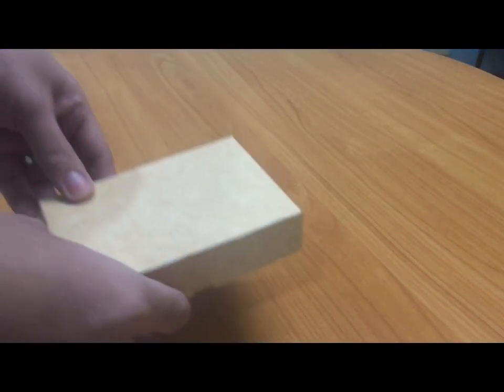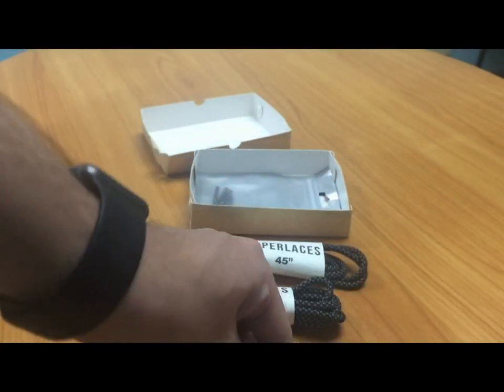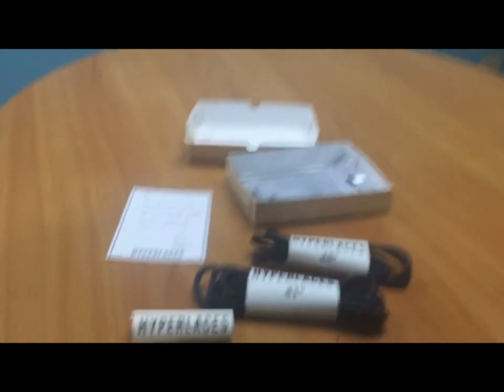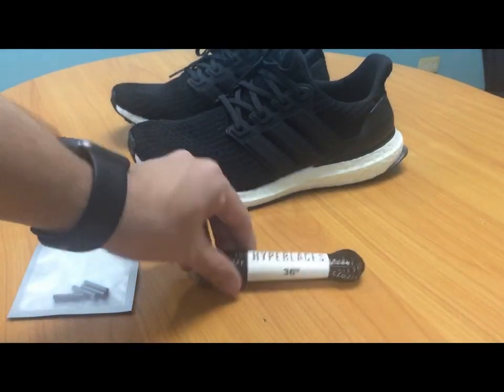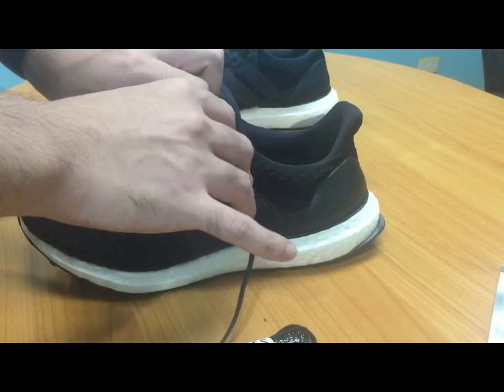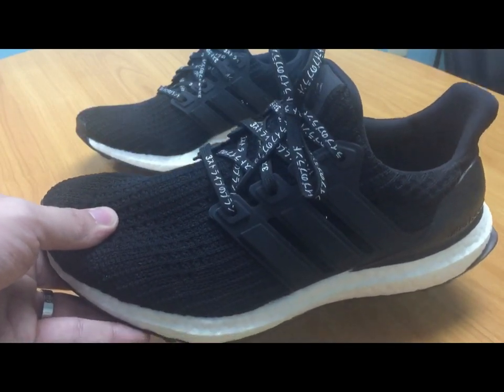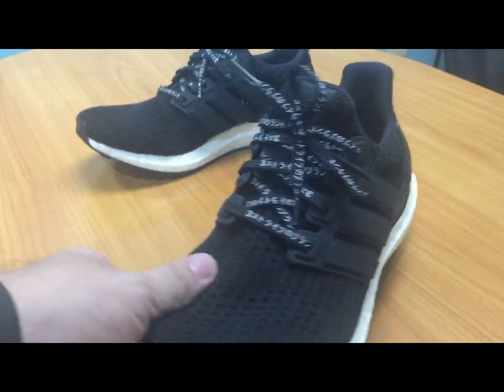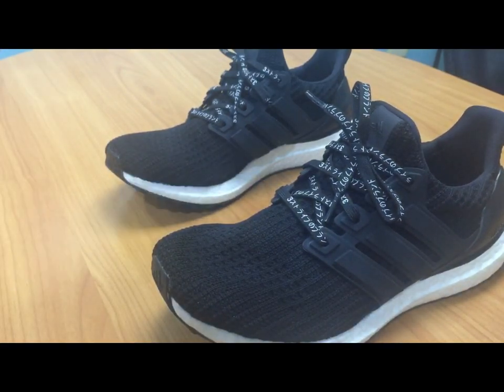Adidas UltraBoost4.0 X Black Katakana Laces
Today, I show you what I got from Stephen of Hyperlaces as well as replace the stock and boring laces of my Ultra Boost. Hope you like the video! :)

Let me know what you think by leaving a comment in the comment section below.

jvictortantoco